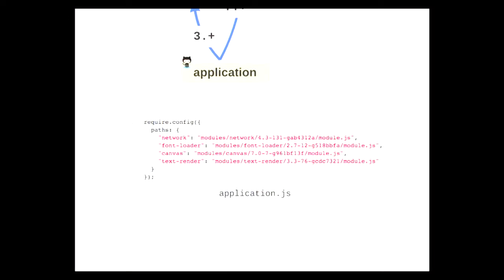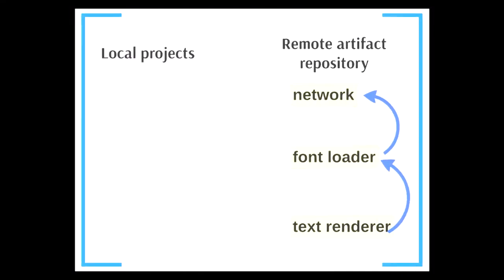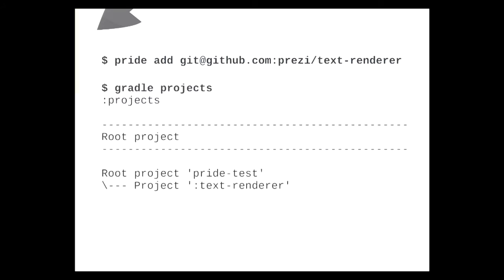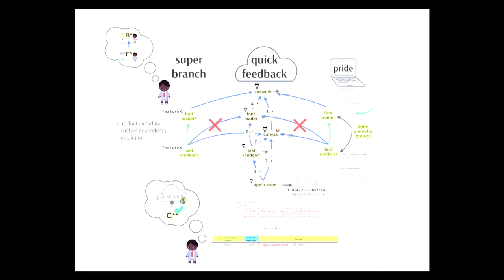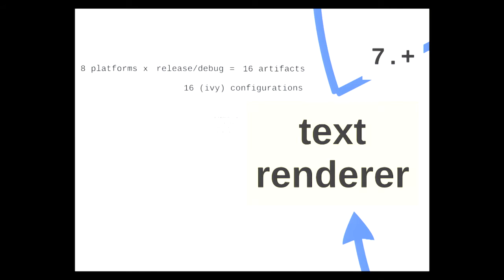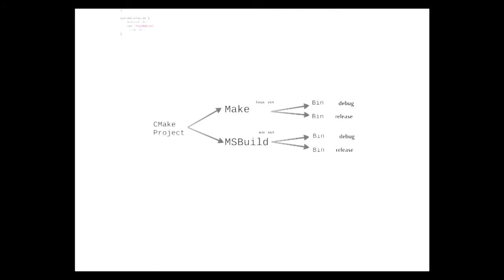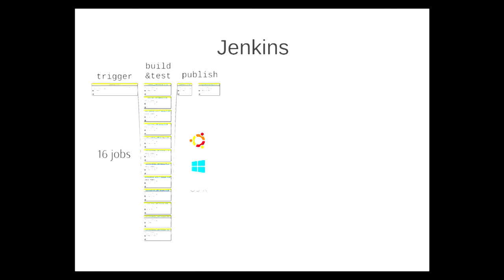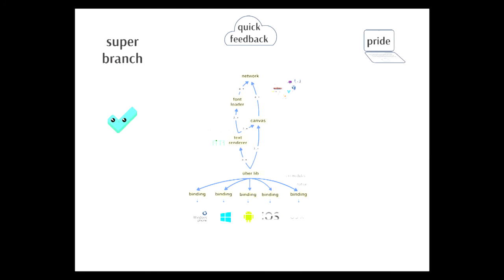Prezi | Gradle At Prezi - Lóránt Pintér & Balázs Török | 2014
Gradle at Prezi by Lóránt Pintér & Balázs Török

Gradle Summit is the world's first conference for the award-winning Gradle open source build automation tool. If you are new to Gradle or if you already use Gradle, you can't afford to miss this unique opportunity. Gradle Summit is the perfect place for new users to learn Gradle quickly and for existing users to understand advanced use cases.